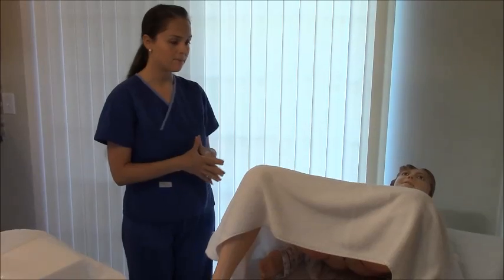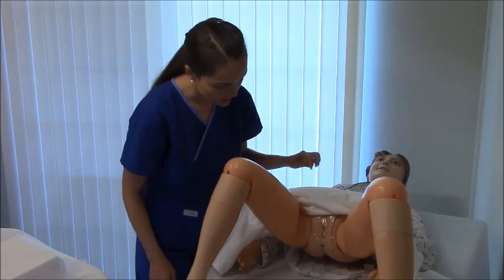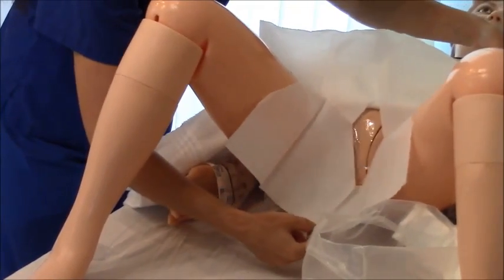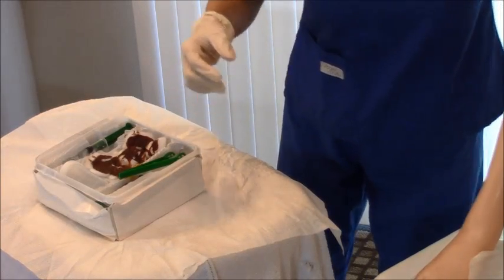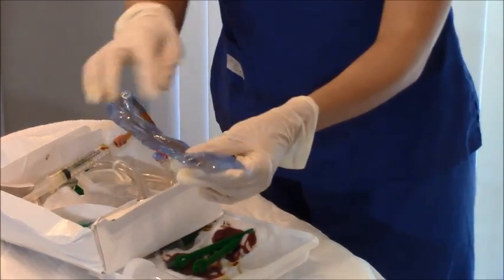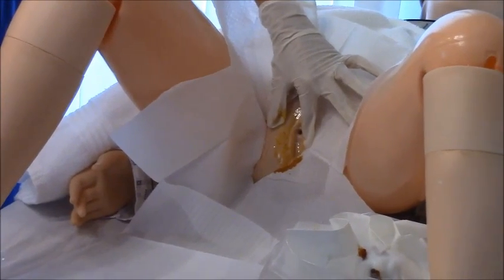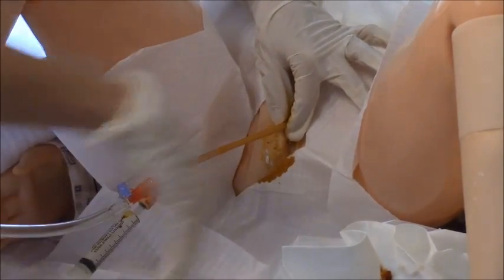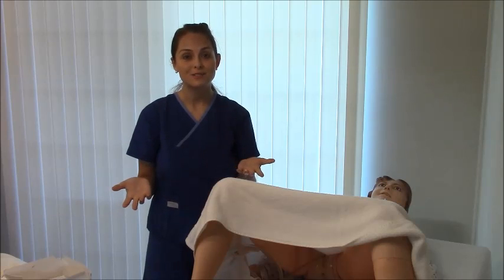Foley Catheter Insertion Female [OLD VERSION] | How to Insert a Foley Catheter Sterile Technique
[OLD VERSION] UPDATE due to recent guidelines changes: It is no longer recommended inflate or pre-test the balloon prior to insertion and that supplies is placed between the patient's legs rather than the bedside table.

Foley catheter (cath) insertion for a female. This video explains the Foley catheter sterile technique on how to insert a foley catheter on a woman as a part of a routine nursing skill procedure. A Foley catheter is inserted when a patient is unable to void or has urinary retention. It may also be used for surgical patients, as well.

Foley catheters should not be used over a long period of time due to the high risk for infection, and meticulous Foley care should be provided to prevent infection.  This video is designed to help nursing students and new nurses learn about Foley catheter insertion in a female patient.

Video on how to insert foley catheter.